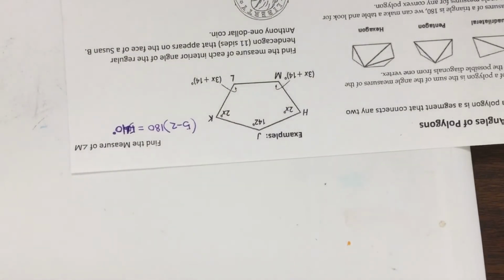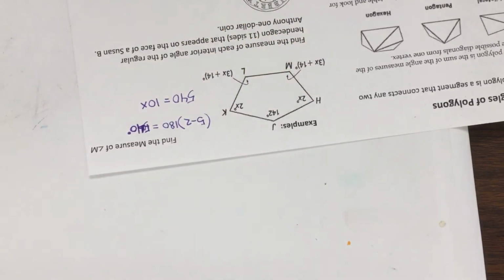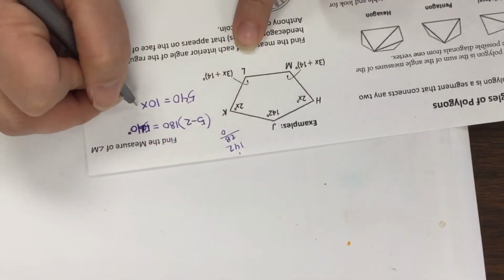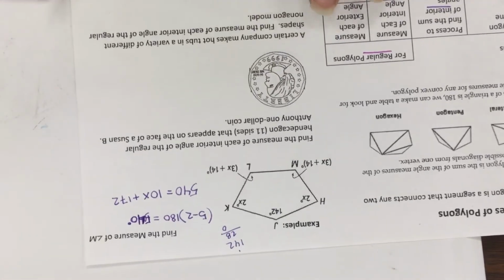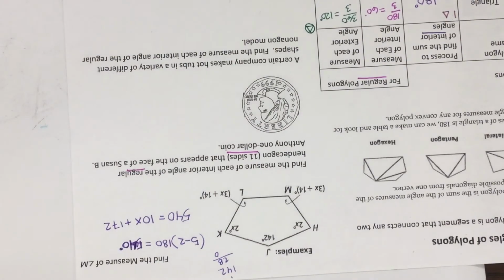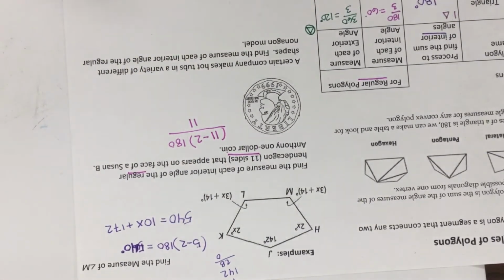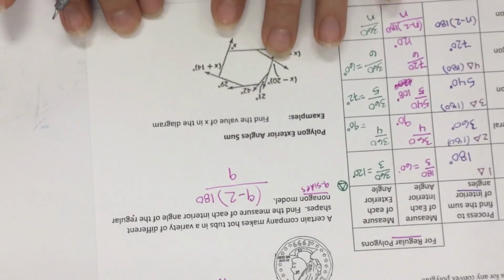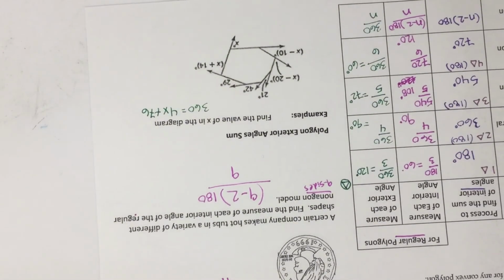Angles of polygons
Ah! It’s upside down.  I don’t know how to fix!